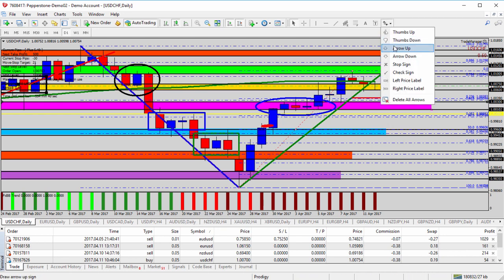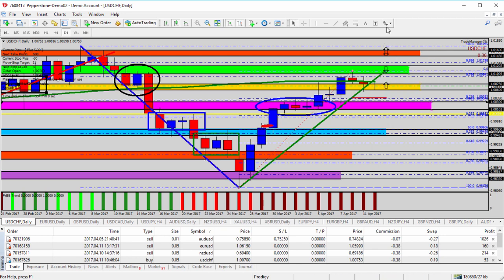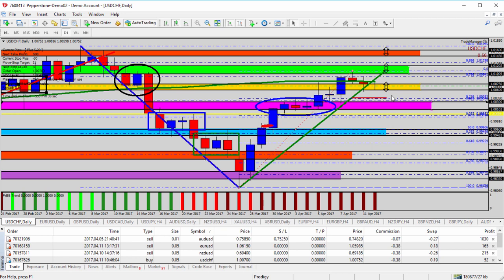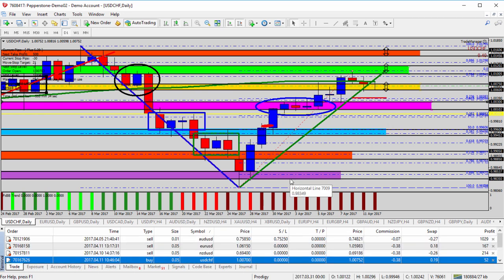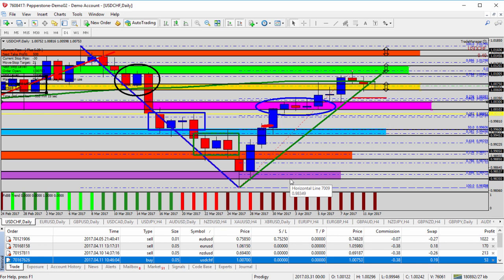Forex Trading - Forex Update: Buying USDCHF Above Support and 100 DSMA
Let’s put a couple of arrows here. The black arrows represent what we’ll look for today. As long as it’s within and above that yellow zone, 1.0075, down to 1.0060, I’m looking for the market to go back up and find support here like it did down here at the pink zone and go up. Back to the green-shaded area would be our first initial target of course. We’ve already seen it there one time. And then of course beyond that, we look for the orange-shaded area. You could look back here to the left. Above the green zone, the market went to the orange zone. And of course above that we’d look for the market to go even higher, so it would have to break the green zone to make it to that orange zone.

And the risk in that situation is that the market does not continue the trend and turns around and reverses the trend. So, our risk is actually that it pushes underneath the yellow zone, the green trend line, and stays underneath the 100-period moving average. So, again, 1.0075, 1.0060 is that yellow-shaded area. So, if you’re looking for an opportunity today, buying on top or within that yellow-shaded area becomes your opportunity. Now, I’m already long. I’m long at 1.0070. You could see it going at the very bottom of my screen.

Already long going from 1.0070. We are only about five pips of profit right now. Seen a little bit more than that, but not much. We’ve actually seen a little bit negative down into 1.0060, but right about five pips of profit right now. I think it’s still well within the parameters. Right around 1.0070, 1.0075 to jump in this. Target the 1.0100, 1.0120-level, the green zone. Beyond that, we’ll target the orange zone. Beyond that, who knows how much higher this will go?

And the risk is fairly limited. The risk is that it pushes underneath 1.0060 and goes back down. So, that’s what we’re looking for. Hold the yellow zone. Go higher. The risk is that it breaks underneath. Your stop loss doesn’t need to be too big. 30 pips at the most I would think, and we look for the further movement in the direction of the trend for the USDCHF today.